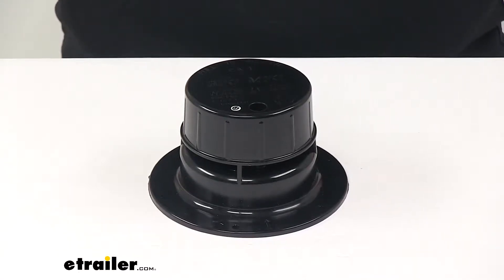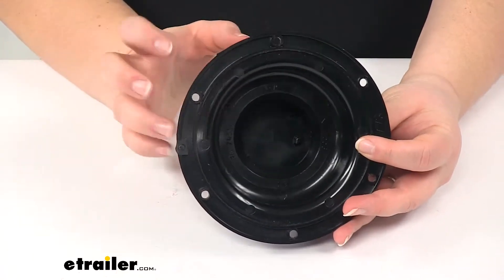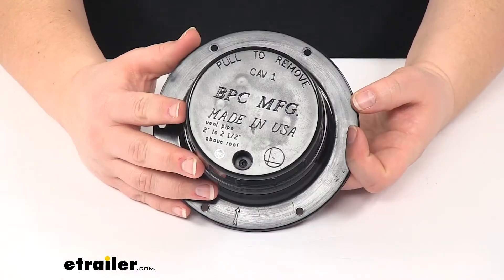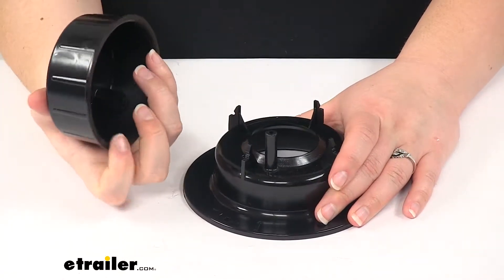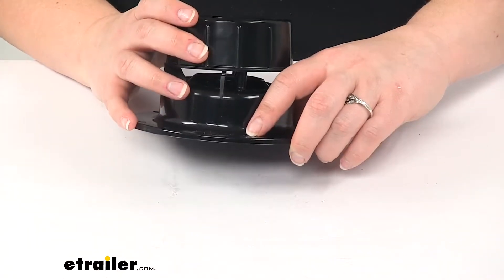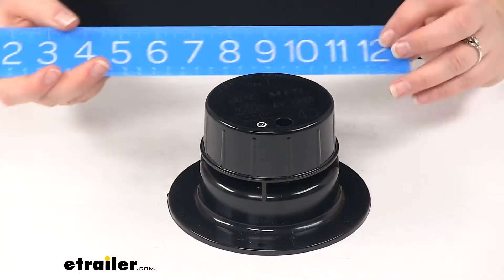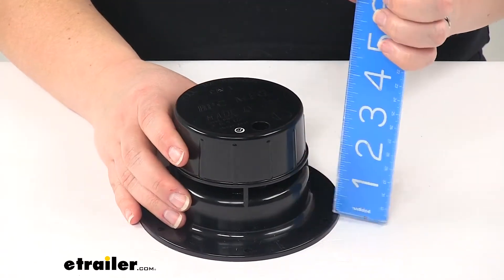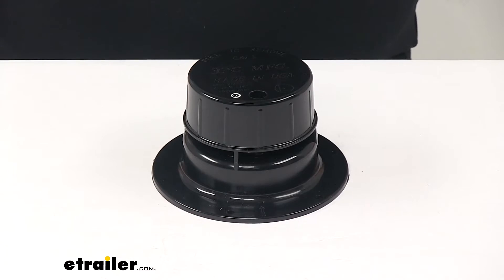etrailer | Breaking Down the LaSalle Bristol RV Plumbing Roof Vent with Snap On Cap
Click for more info and reviews of this LaSalle Bristol RV Vents and Fans:

Today we're going to take a look at the LaSalle Bristol RV plumbing roof vent with snap-on cap. This is made of PVC and it comes in black. This is going to be the roof vent for your RV sewer system. It's going to be made of a durable PVC construction, and this is going to fit on 1-1/4 or 1-1/2" roof vent pipes that can extend up past your roof either two or 2-1/2 inches above your roof line. It also has a screw hole there to prevent the cap from blowing off of your roof. Now, the screw is not included with this, but the cap does pop off, and then that screw would attach the cap to the base there.

There is a little arrow embossed in the base to help you line that up so that you can get those two holes aligned and get the screw back in there.Now as far as the dimensions, it is going to be 5" in diameter at the base and 3-1/2" in diameter at the top. The height is going to be overall 3", so you can see there. This product is also made in the U.S.A.That's going to do it for our look at the LaSalle Bristol RV plumbing roof vent with snap-on cap.